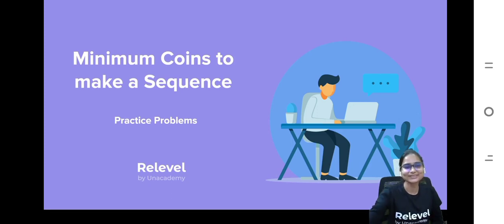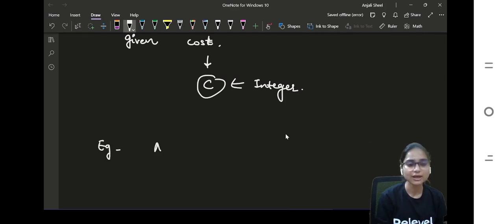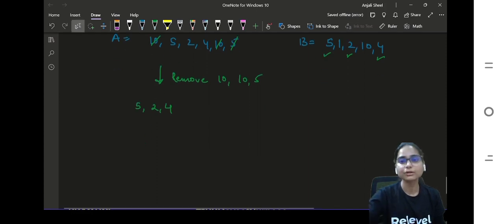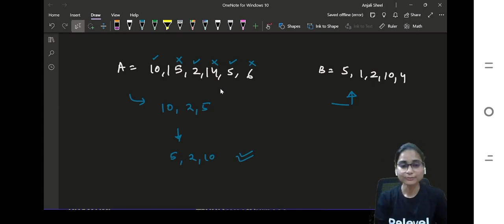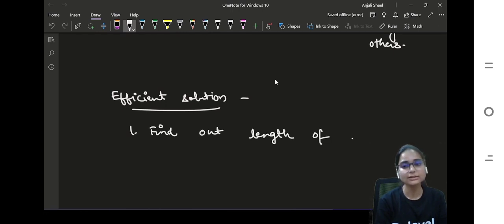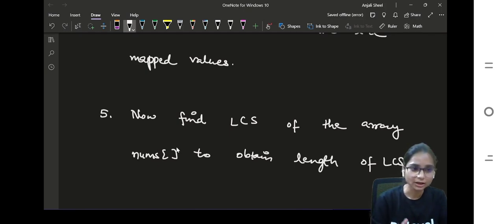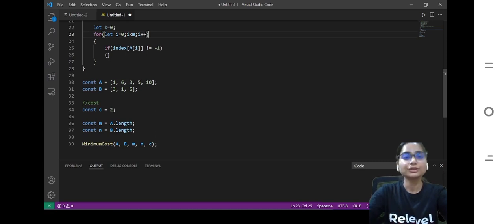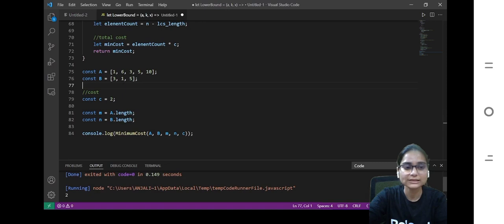Minimum coins to male a sequance